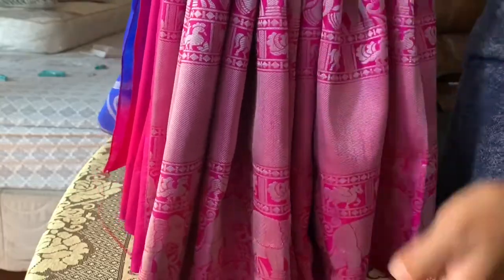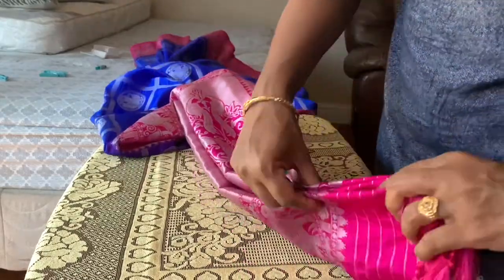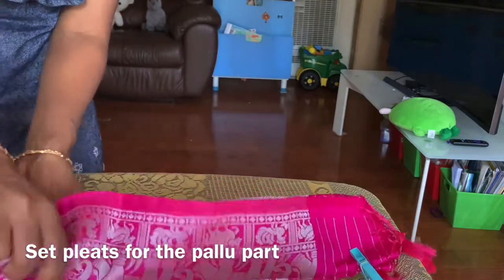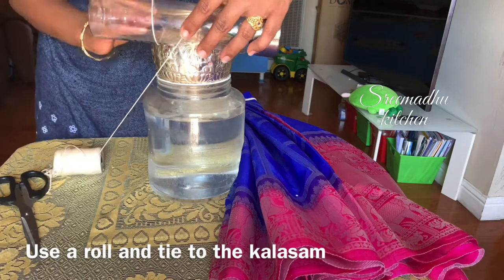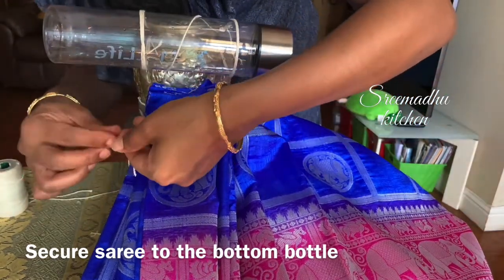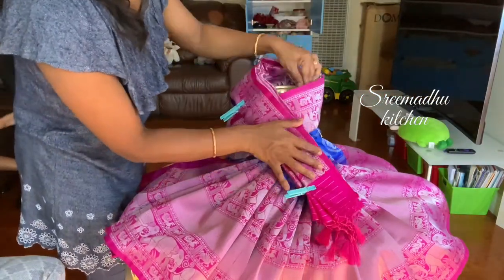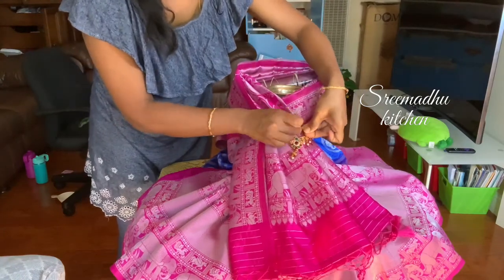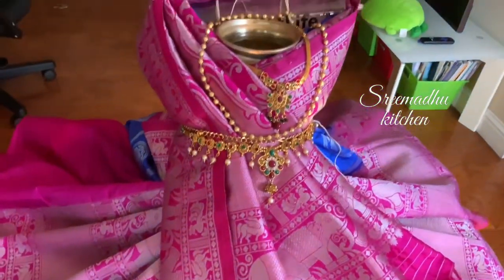వరలక్ష్మి పూజాకి అమ్మవారి చీర అలంకరణ సులువుగా | quick & easy varalakshmi saree draping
Quick and easy way of varalaxmi saree draping with clear step by step procedure in just 6 mins

Did you guys enjoy todays video?? Comment and let me know what recipe do you want me to cook share.thanks for visiting sreemadhu kitchen

please leave a comment what you guys want to watch in our channel!!!